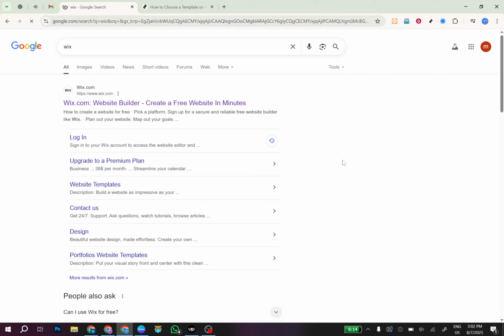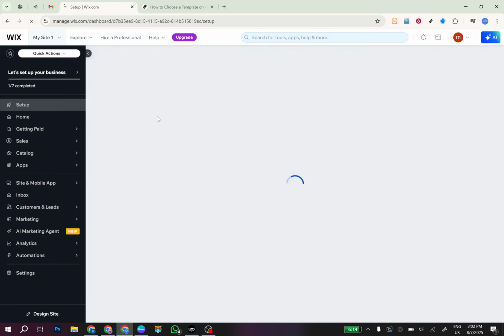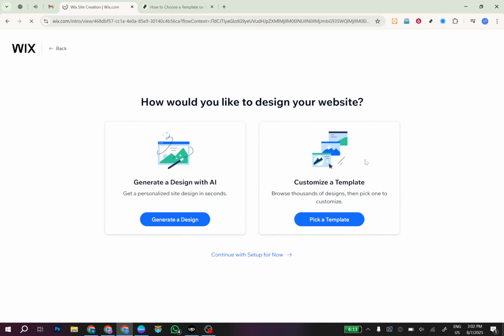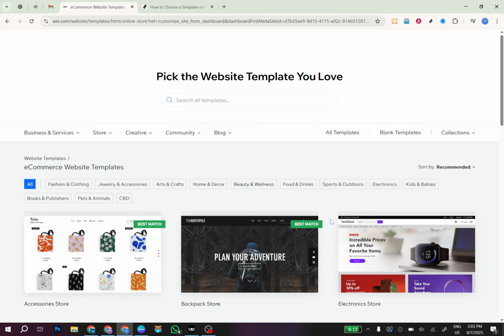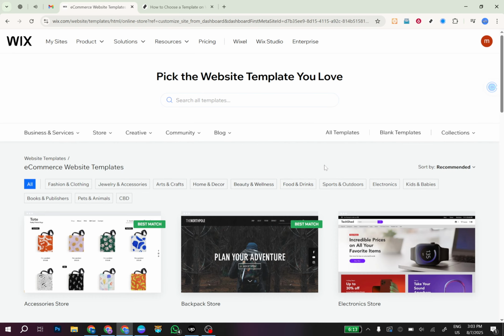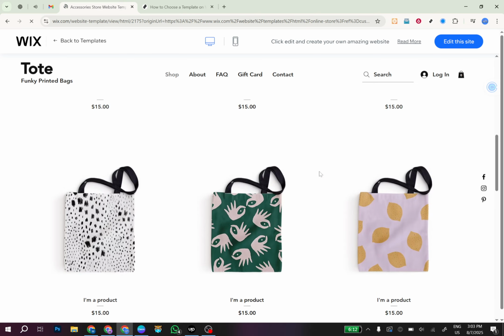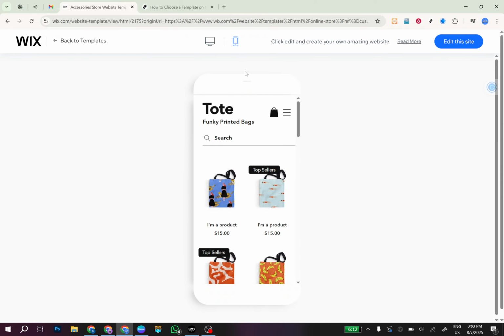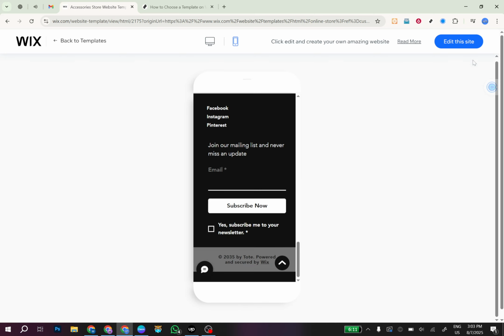How to Choose a Template on Wix Fast and Easy! – Wix Website Builder Tutorial for Beginners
To choose a template on Wix fast and easy, start by going to Wix.com and signing into your account. Click “Create New Site”, then select the type of website you want to build—like a blog, portfolio, online store, or business site. Wix will then ask if you want to use the Wix ADI (Artificial Design Intelligence) or the Editor. Choose “Editor” for full customization. From there, browse hundreds of professionally designed templates by category. Click “View” to preview a template or “Edit” to start customizing it immediately. Once selected, that template becomes the foundation of your site, and you can tweak everything from layout to fonts and images.